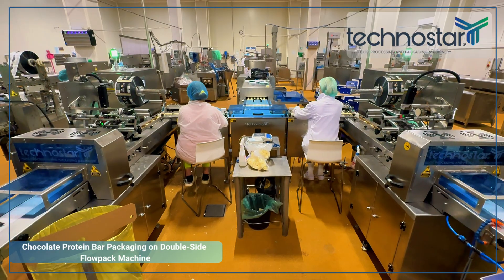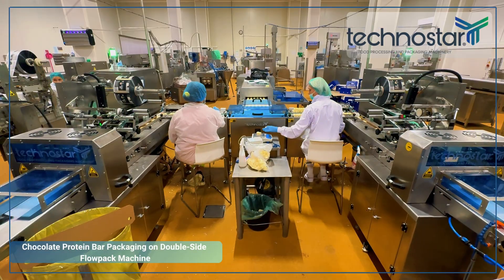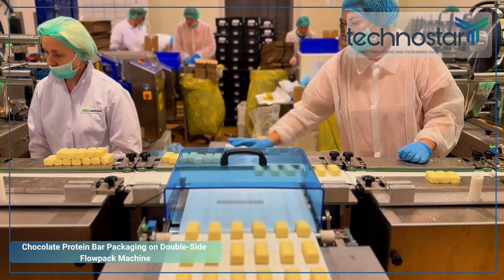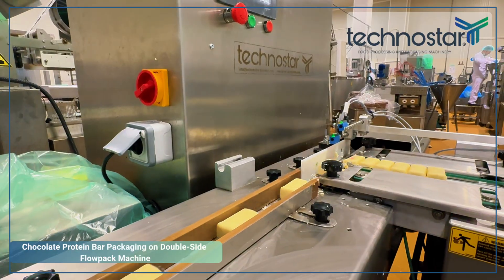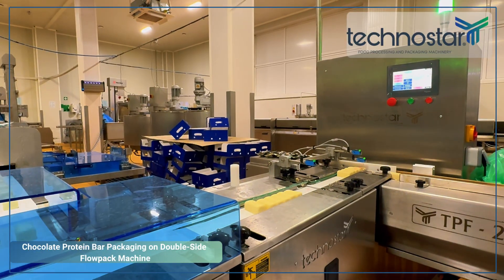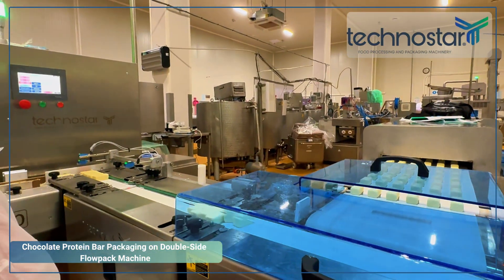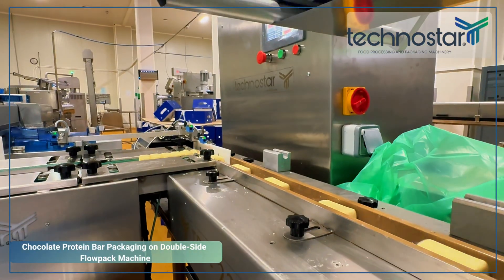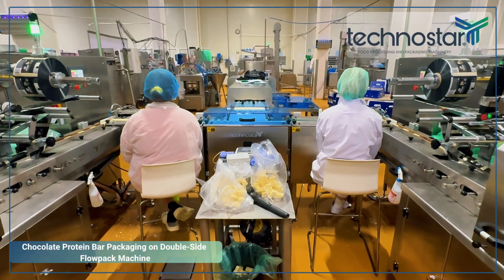Double-Side Flowpack Chocolate Protein Bar Packaging | Technostar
🍫 Technostar TPF-230: Double-Side Feeding Revolution in Chocolate Protein Bar Packaging!
Meet the Technostar TPF-230 model High-Speed Flowpack Machine! This video demonstrates how delicate and sticky products like chocolate-coated protein bars are packaged at record speed and with flawless precision, thanks to the automatic Double-Side feeding system.

Machine Features and Advantages:

⚡ DOUBLE CAPACITY: Achieve maximum production efficiency by utilizing a double-sided feeding and packaging system within a single machine footprint.

🍫 PRECISE PRODUCT HANDLING: The servo-controlled, low-contact feeding mechanism flawlessly transfers your protein bars onto the flowpack line, preventing damage to the chocolate coating and eliminating sticking issues.

⚙️ TPF-230 RELIABILITY: Benefit from the proven speed and durability of the Technostar TPF-230 series, ensuring a long-lasting packaging solution with minimal error rates.

🔒 HERMETIC PACKAGING: High-quality sealing jaws create hermetic (airtight) and durable packages, crucial for preserving the freshness of your protein bars.

Food manufacturers producing high-volume bar products such as protein bars, energy bars, nougat, wafers, and other similar confectionery items who want to dramatically increase their packaging speed.

Model: Technostar TPF-230 (with Double Side Feeding Option)

00:00 Introduction of the system
00:10 General vision of the system
00:24 Double Side Feeding Solution
01:21 Packaging System